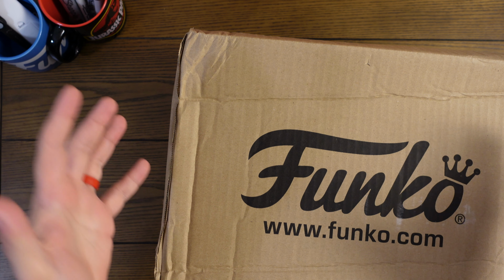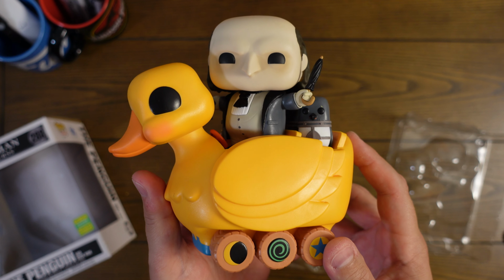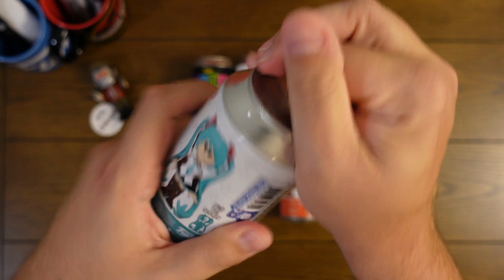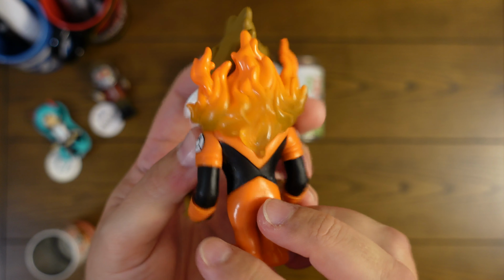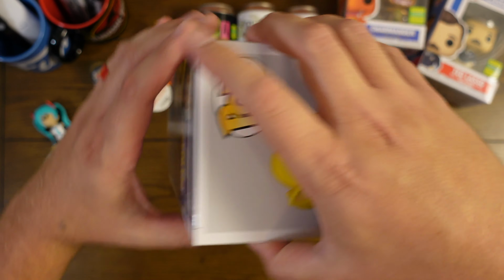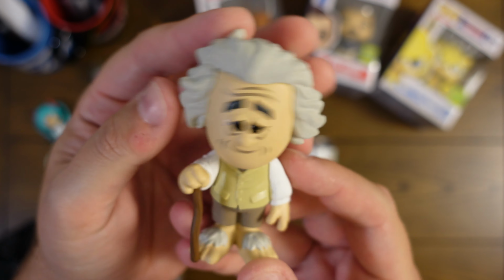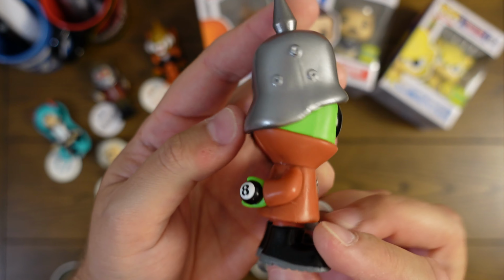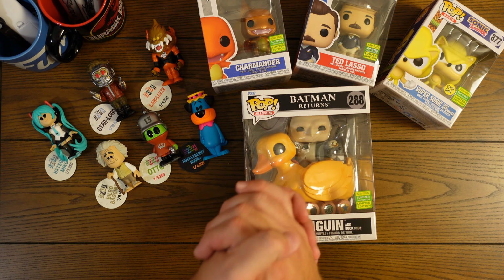Funko SDCC 2022 | Funkoville Funko Pop & Funko Soda Haul Unboxing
Unboxing SDCC 2022 Funko Pops and Funko Sodas!  In this video I unbox and review exclusive Funko Pop and Funko Soda from 2022 SDCC.  Check out the video to see an awesome assortment of the most highly anticipated exclusive Funko Sodas and Funko Pops from 2022 San Diego Comic Con. Specifically, I open the Super Sonic Funko Pop, Ted Lasso Funko Pop, Batman Returns Penguin Funko Pop Ride, Pokemon Metallic Charmander Funko Pop, DC Larfleeze Funko Soda, Hatsune Miku Funko Soda, Huckleberry Hound Blacklight Funko Soda, Spastic Plastic Otto Funko Soda, Marvel Star Lord Funko Soda, and Lord of the Rings Bilbo Baggins Funko Soda.

WHATNOT:  thefunko411